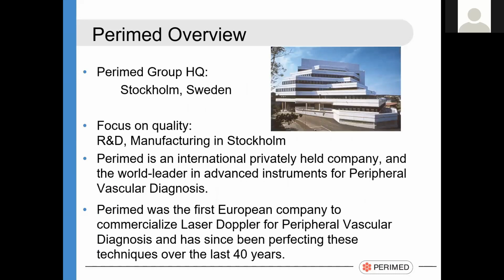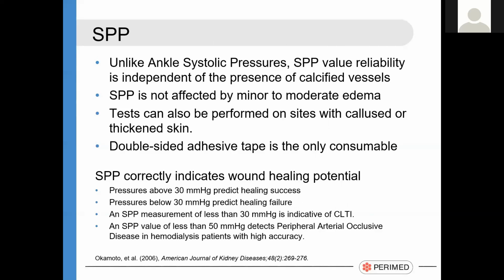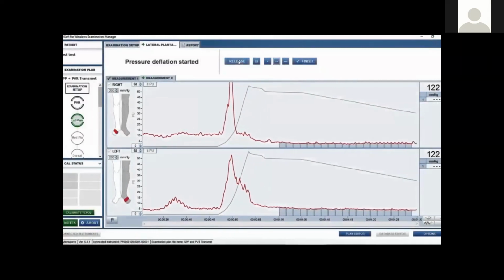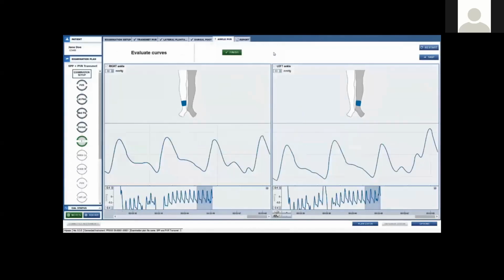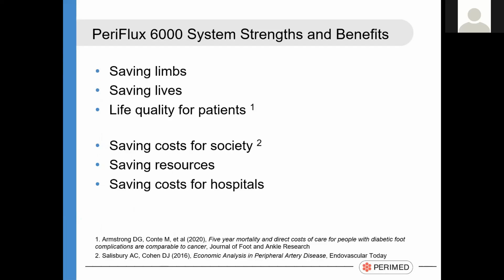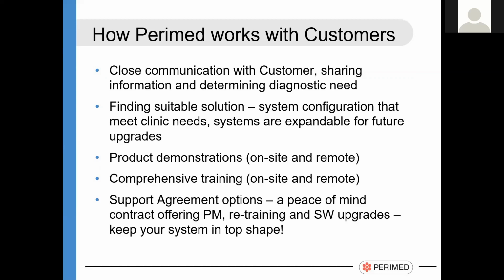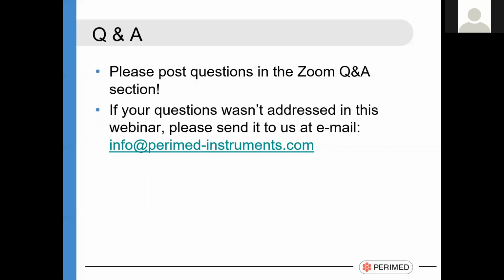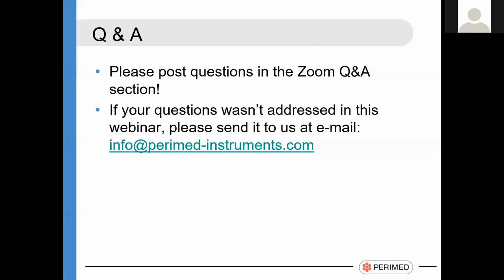Perimed SPP/PVR Webinar 2020-08-11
Established in 1981, Perimed is the world leader in developng and manufacturing state-of-the-art equipment for measuring microcirculation and peripheral perfusion.